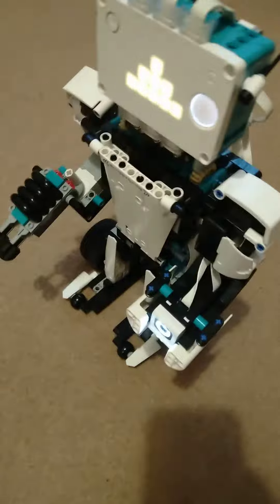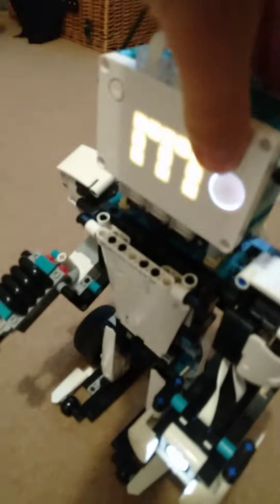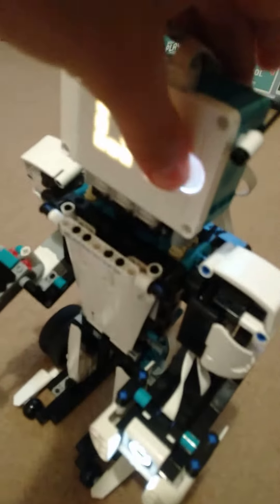Blast is loaded and ready to destroy!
Yeah blast has a gun now

I'd stay clear if I were you